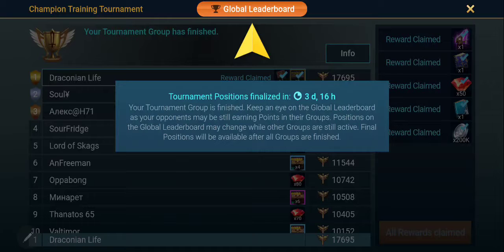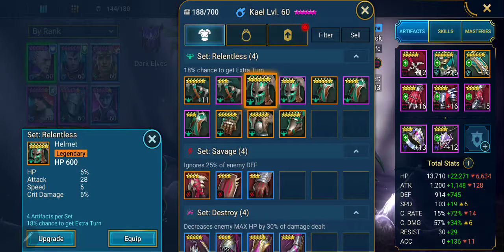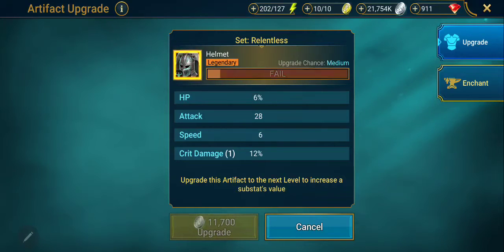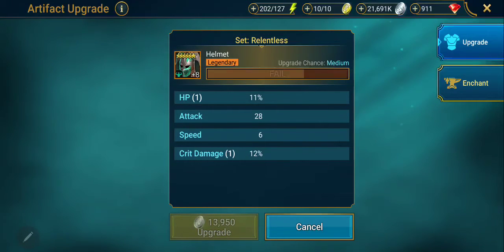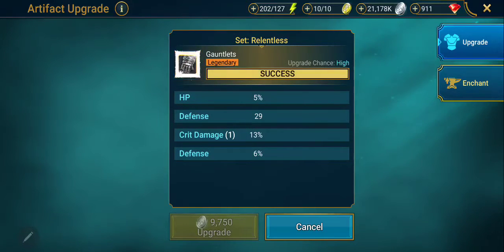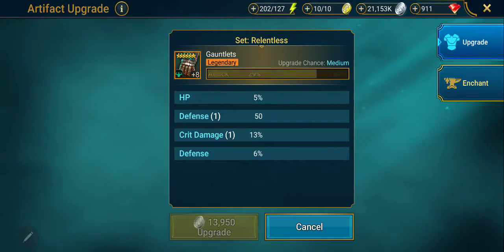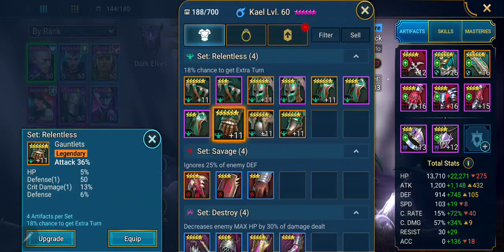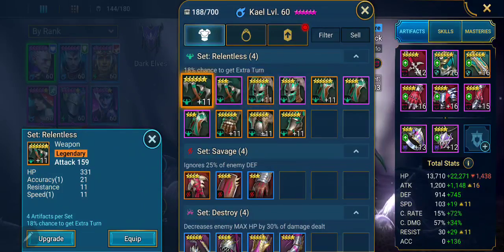1st Place Champion Training Tournament! Rolling Gear to Level 11!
I earned first place in the Champion Training Tournament. \The top prize was six-star Legendary Relentless artifacts. So, I decided to roll them to level 11!